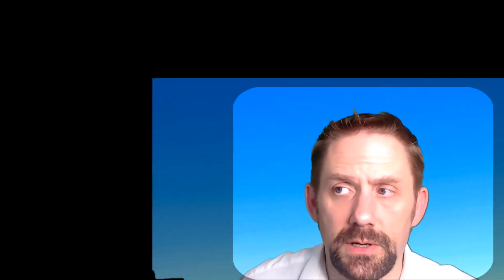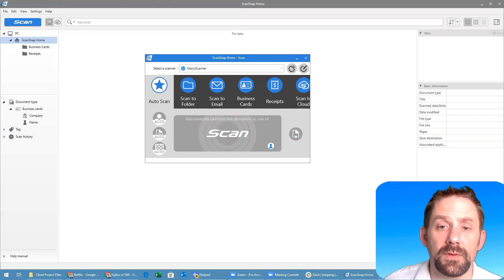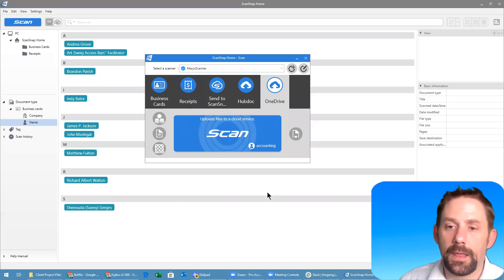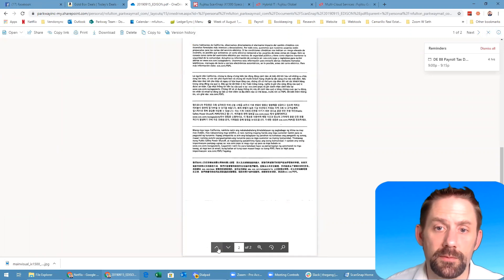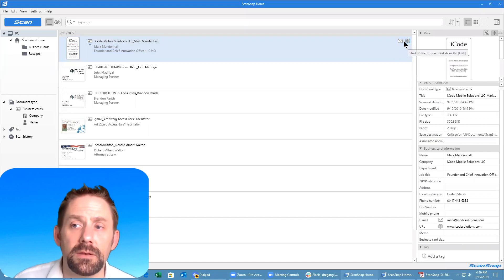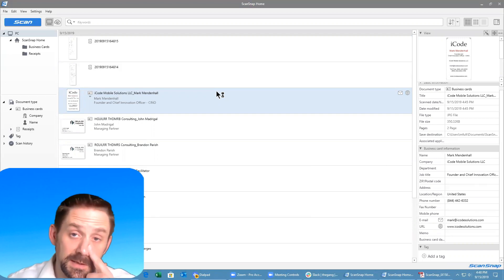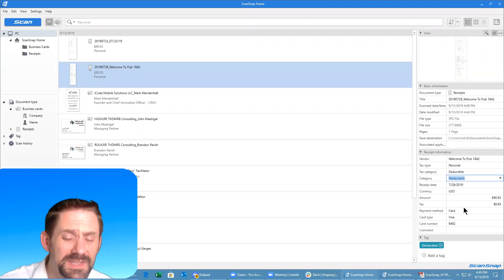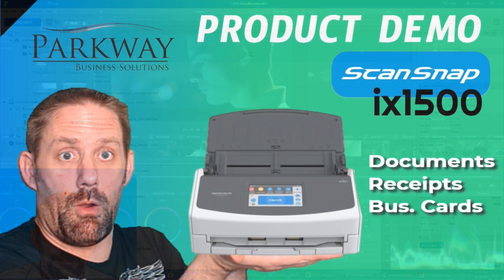Fujitsu ScanSnap ix1500 Product Demo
During this product demo we discuss the benefits of the new Fujitsu ScanSnap ix1500.

Introduce the ScanSnap ix1500
How the desktop software works
Scanning documents to OneDrive
Scanning Business Cards
Scanning Receipts